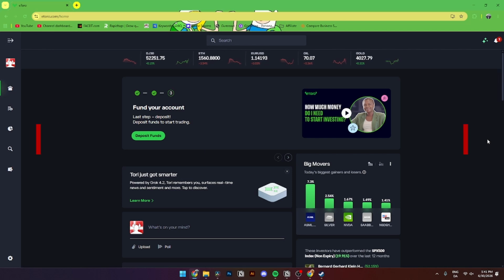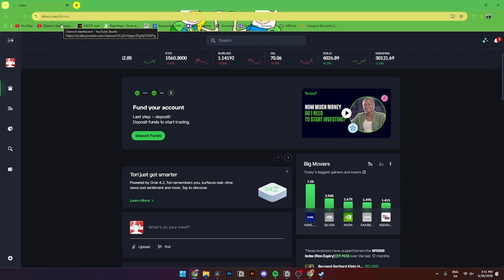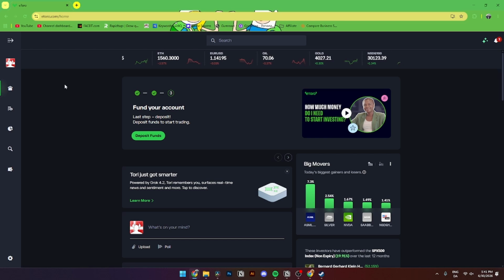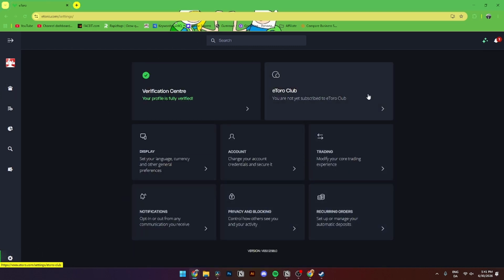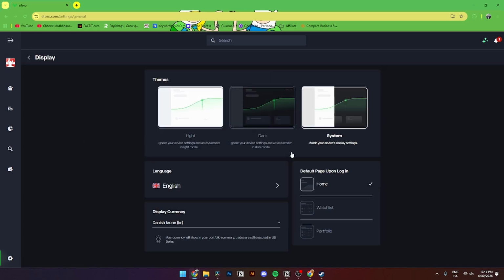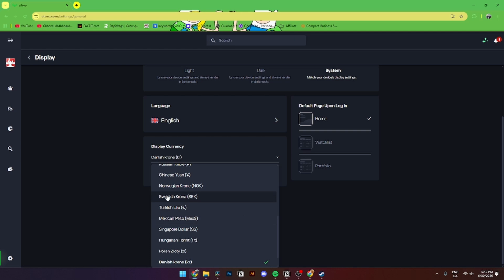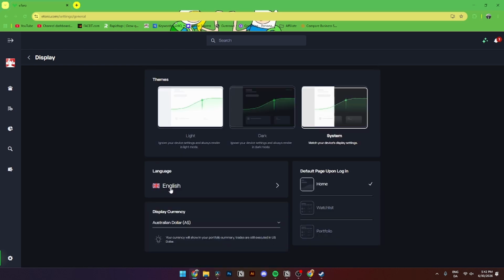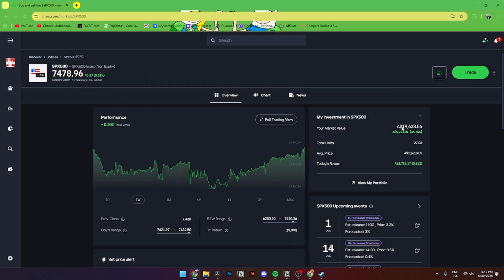How to Change eToro Currency (Full 2026 Guide)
In this video I will show you step by step how to change your currency on eToro. This guide was made so even beginners can learn how to Change eToro Currency.